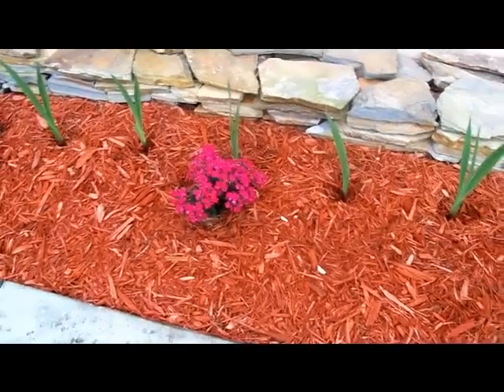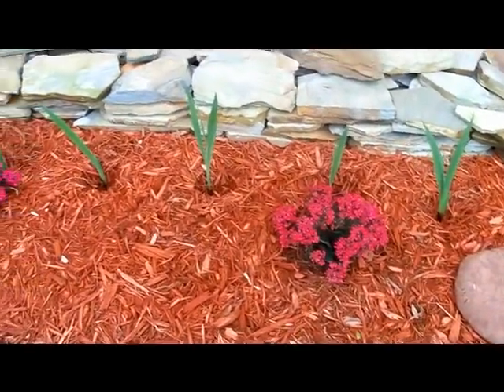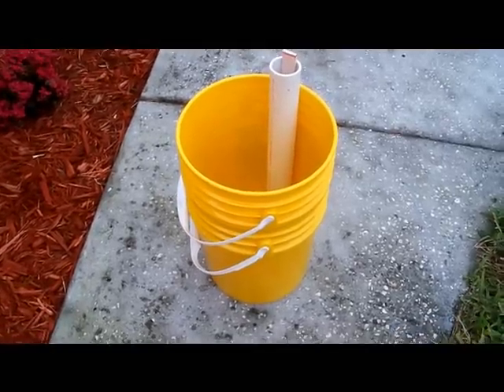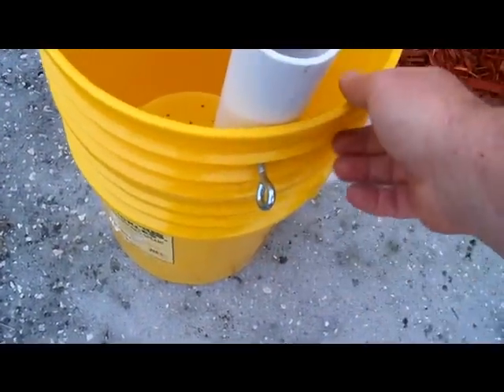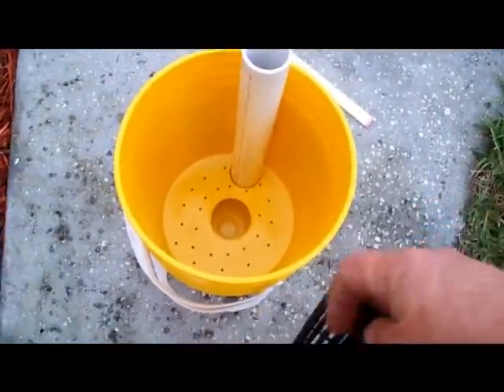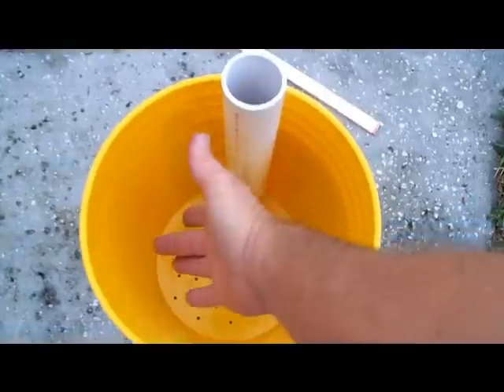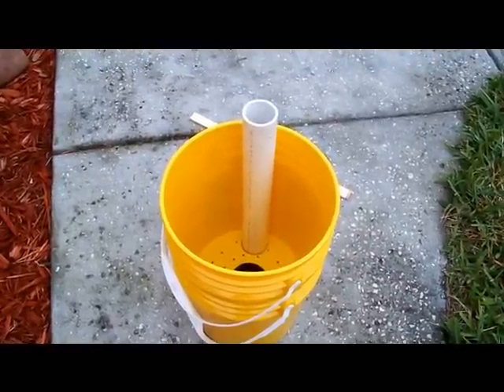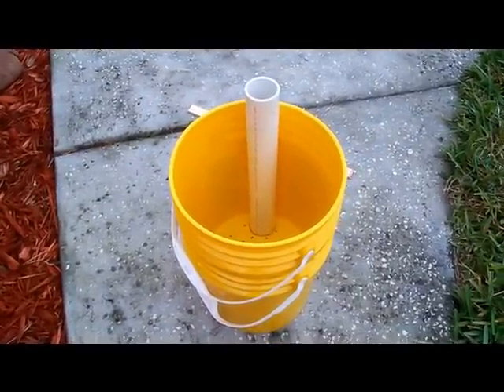EARTH BUCKET SYSTEM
Grow Veggies the smart way! This cost less than $3 to build and was created from scratch in under 15 minutes.